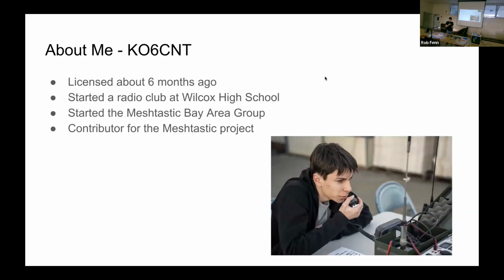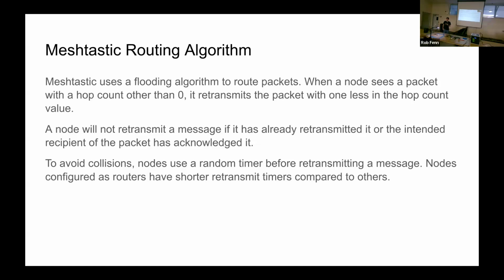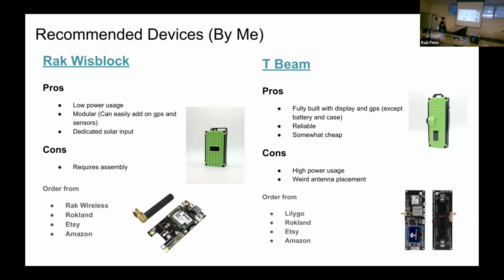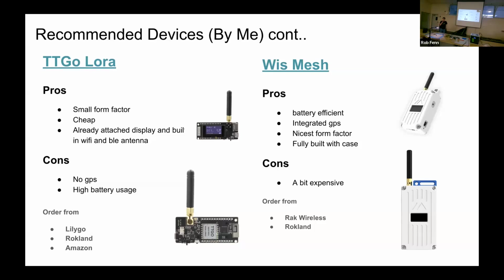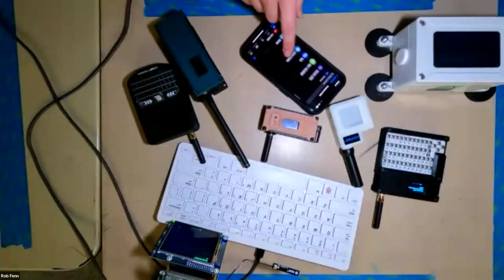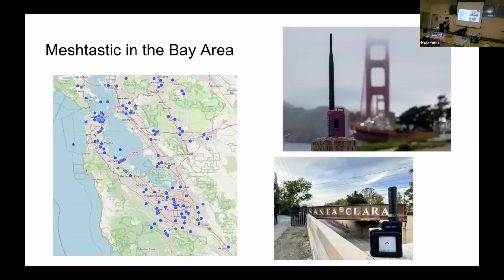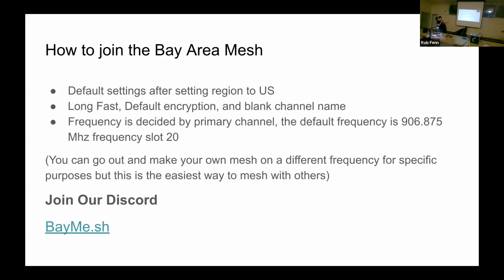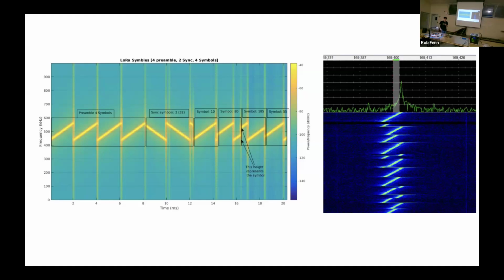June 2024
Locating Powerline Noise (and other RFI).
Jeff Stupartis, W4DD